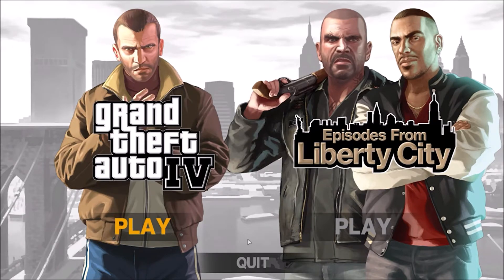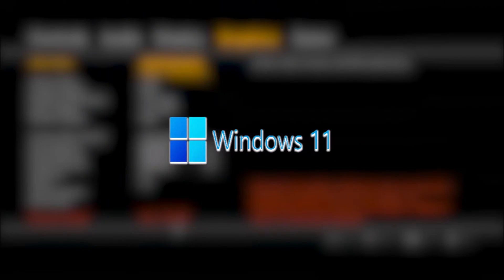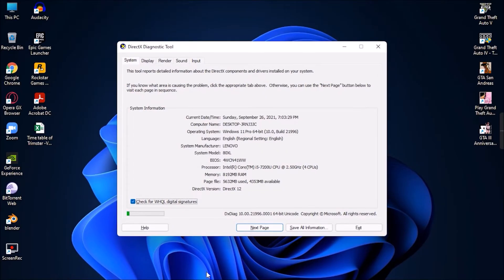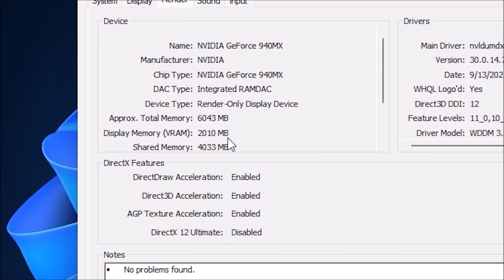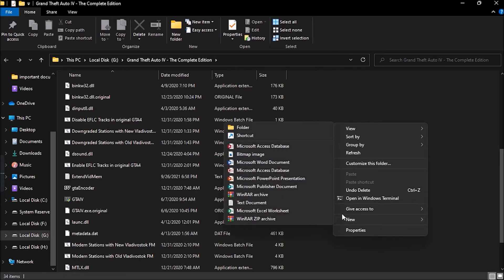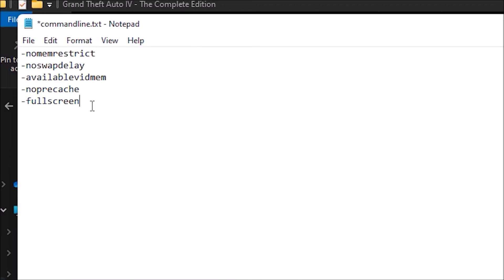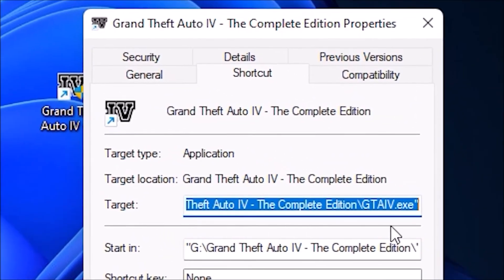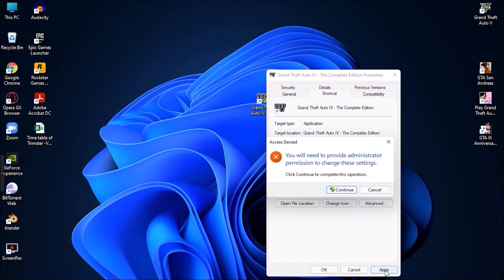How to FIX Graphics resource usage issue in Grand Theft Auto 4 | For Windows 11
This video shows you how to eliminate graphics resource restrictions from Grand Theft Auto: 4 in Windows 11. ▶️
There are numerous tutorials on how to resolve this issue on Windows 10, but the same approach does not apply to Windows 11. So I came up with this solution, and it works for me, and I think it will work for you as well, so give it a shot.

Commands used in the tutorial 🔴

For the commandline.txt file within game directory ◀️
-nomemrestrict
-noswapdelay
-availablevidmem 2010
-noprecache
-fullscreen

For the game launcher .exe ◀️
Within properties, besides target place cursor at the very end, leave one space gap and past the following commands
-availablevidmem 2010 -norestrictions -nomemrestrict

Make sure to type the available virtual ram of your system beside "availablevidmem" for each step, mine is 2010 mb so I have typed 2010 in the commands.

FOR THE STEAM VERSION OF GTA 4 🛑
Go to the library on Steam,
then to the properties of the GTA 4 game,
then select local files and then browse local files.

This will take you to the place where the game data is installed, where you execute the first portion of the tutorial (The notepad part with commands).

"However, with the original version/steam version of GTA 4, there is currently no way to complete the second half of this tutorial. However, I believe that the first part is sufficient to solve the problem, and that the second half is optional. So go ahead and give it a shot. I'm hoping it works out."